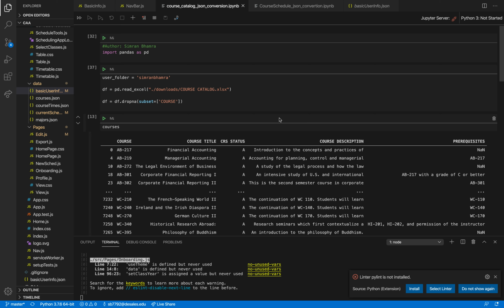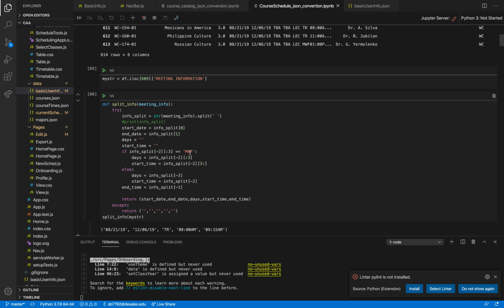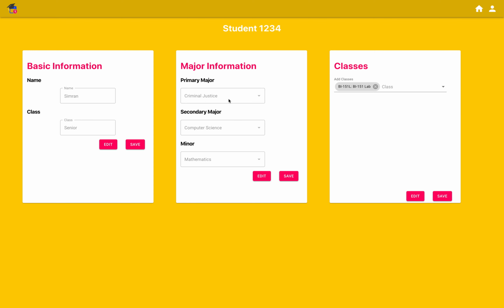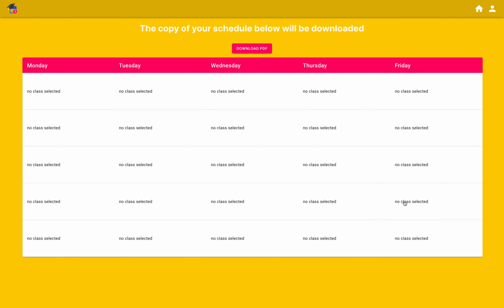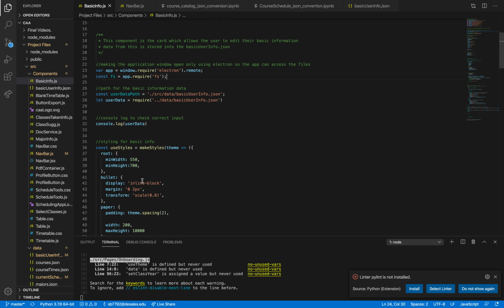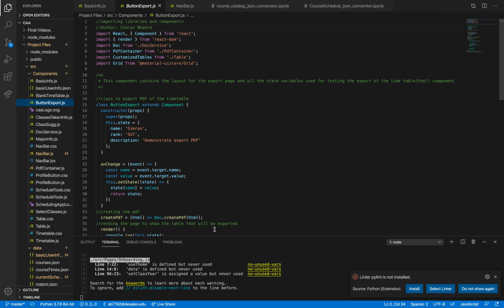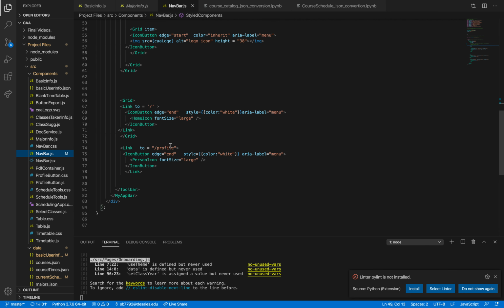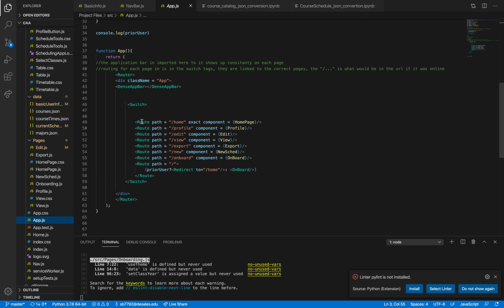Software Engineering Final Review Video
Course Advising Application